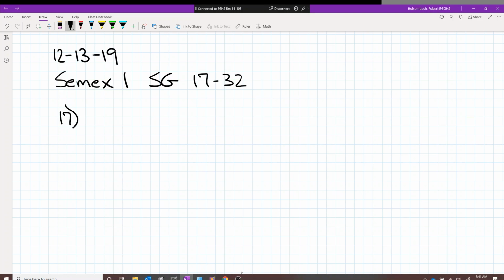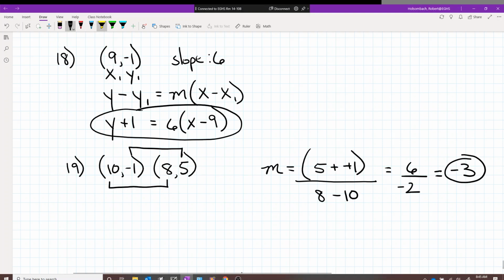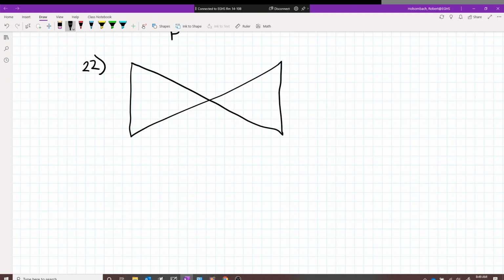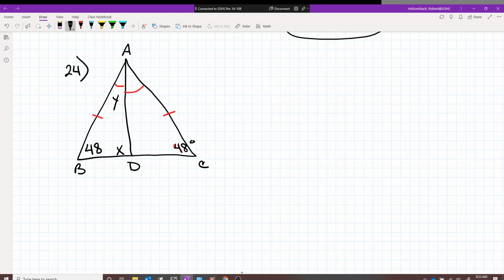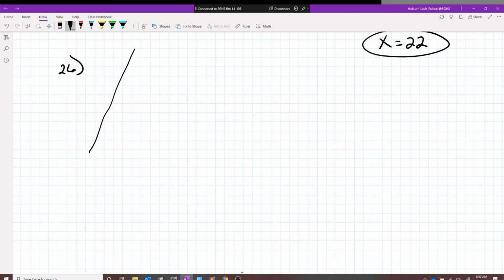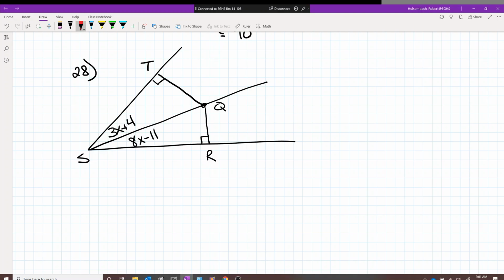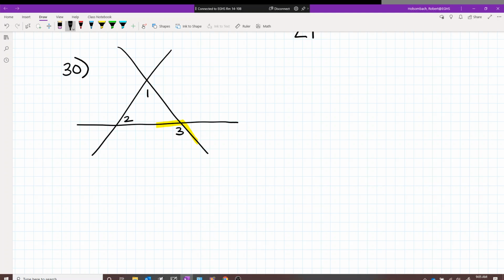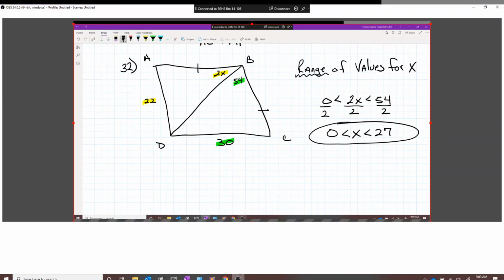Semex 1 Study Guide problems 17-32